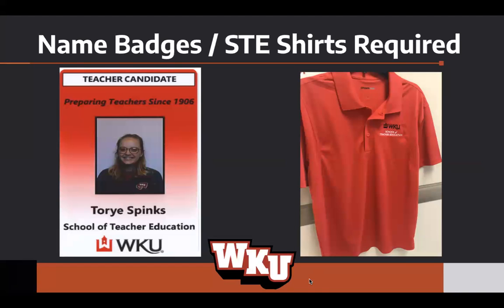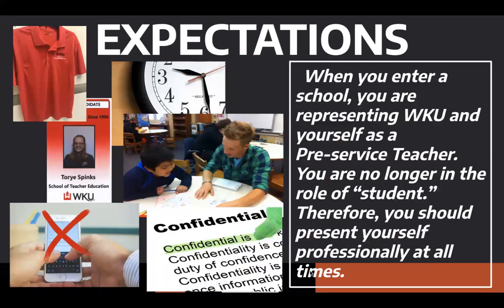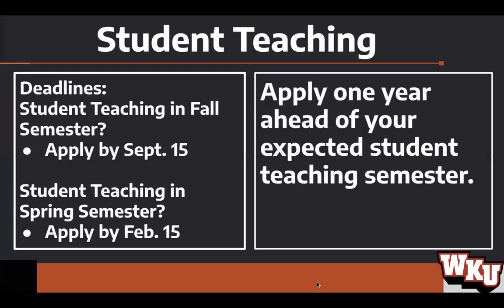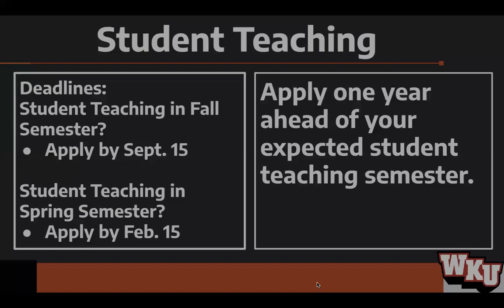EDU 350, 360, SPED 330